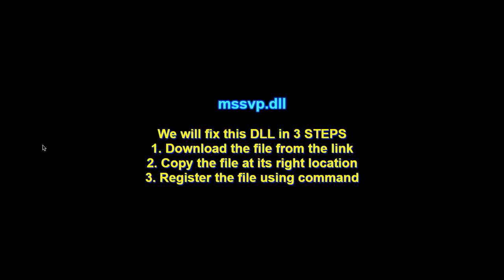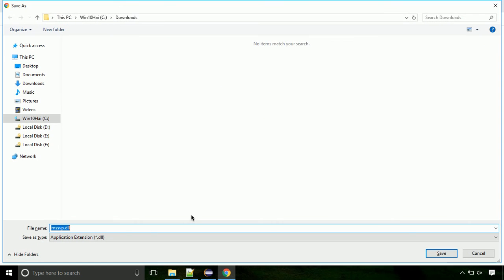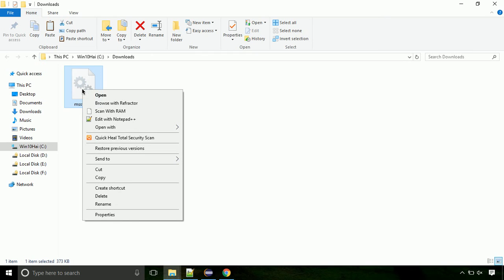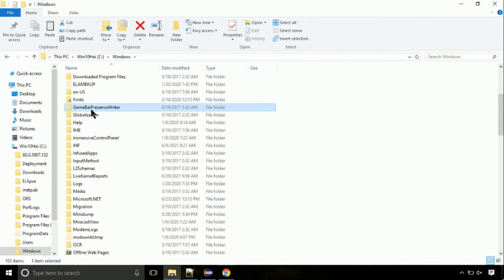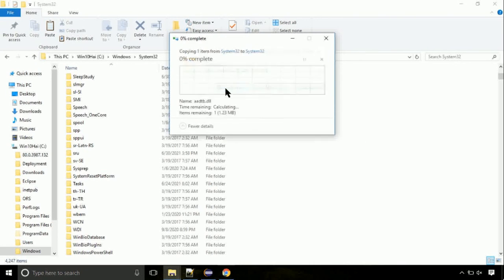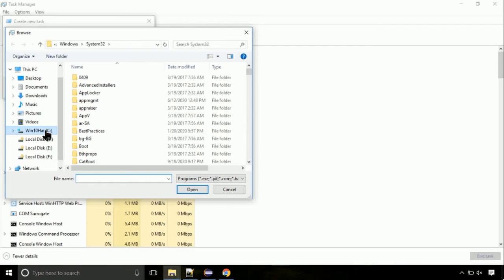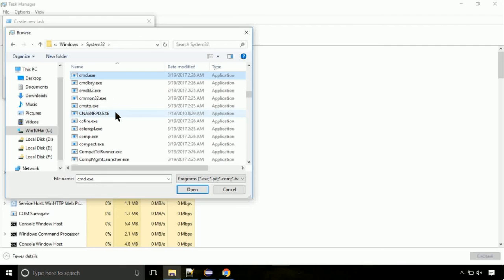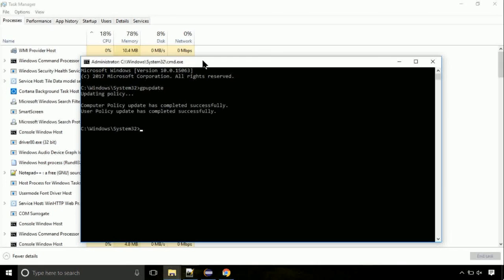mssvp.dll missing FIXED The program can't start because DLL Missing x64 Bit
1. Operating System with 32 bit / 64 bit
2. Computer Model or Manufacturer
3. Program you are trying to open.

Language : English